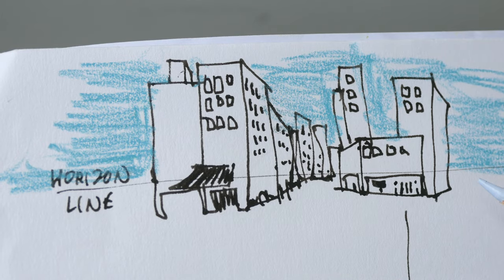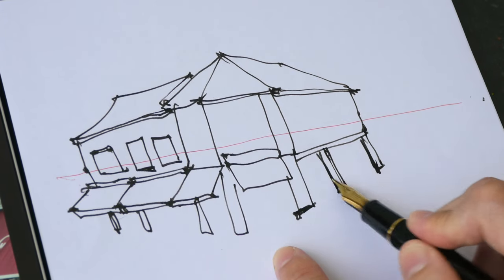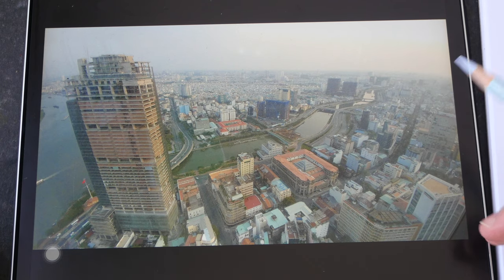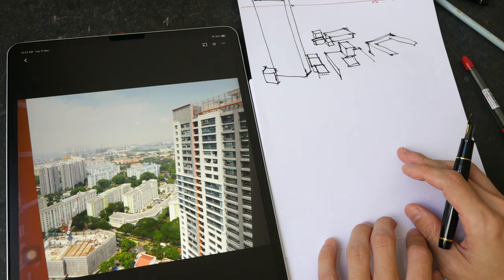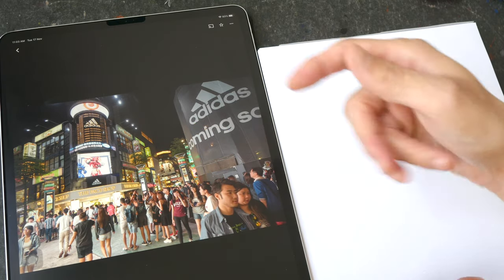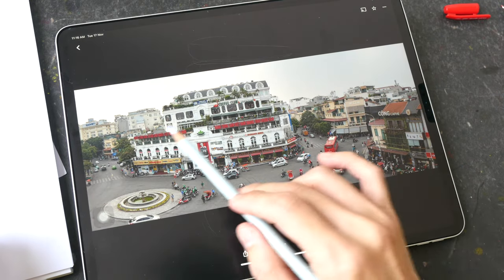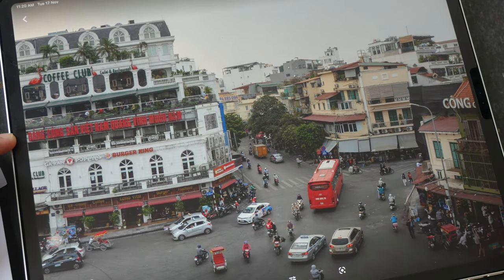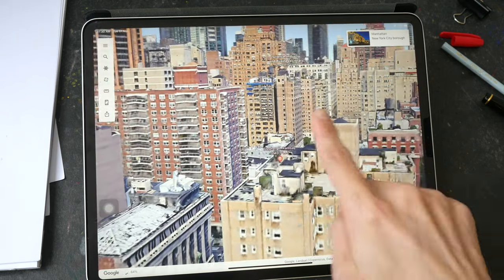How to use horizon line for urban sketches